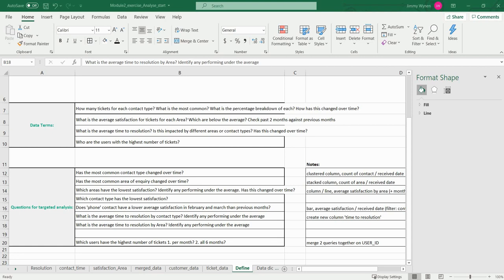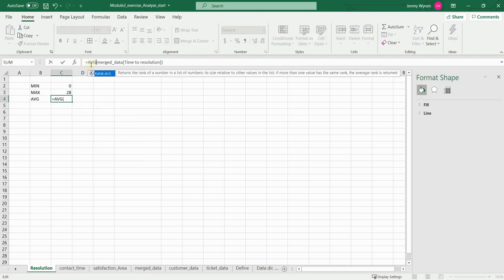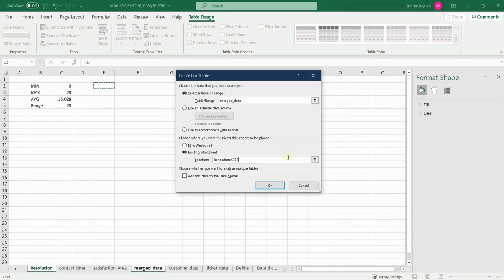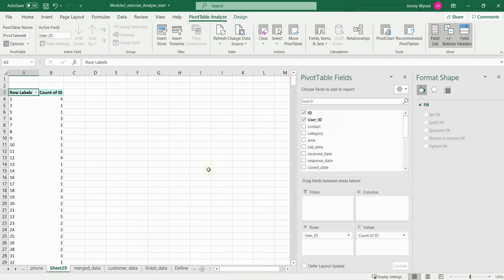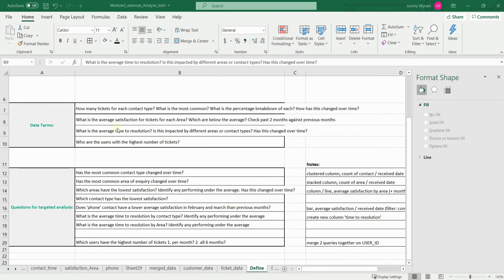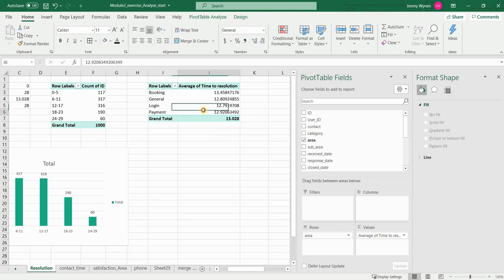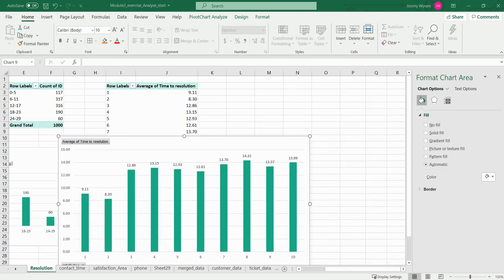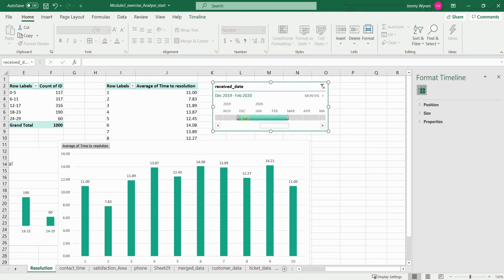Analyse Stage: Part 2 - pivot charts, averages, combo charts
Touching student common friction points around the module 2 assignment